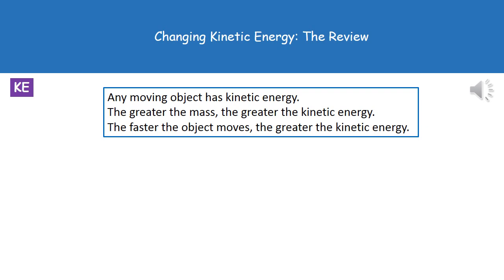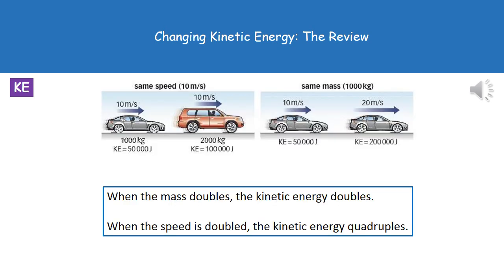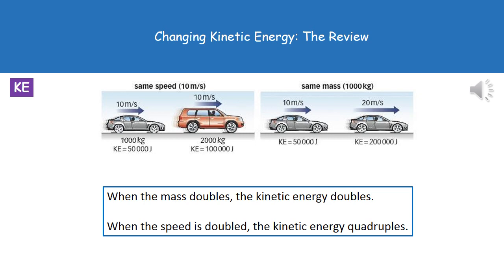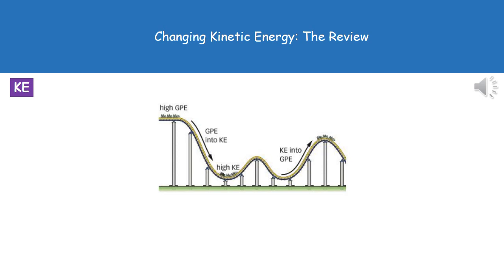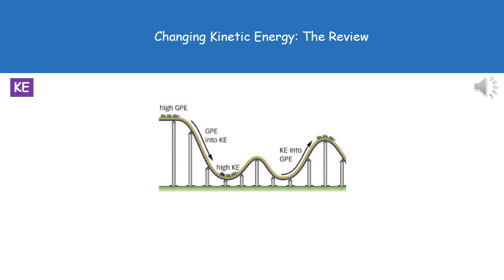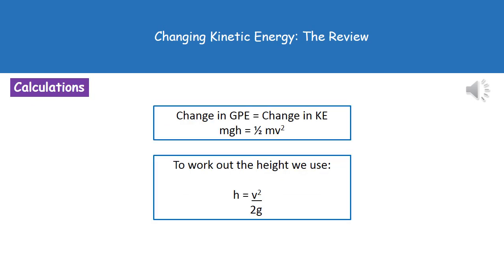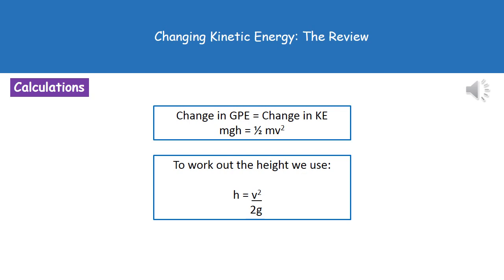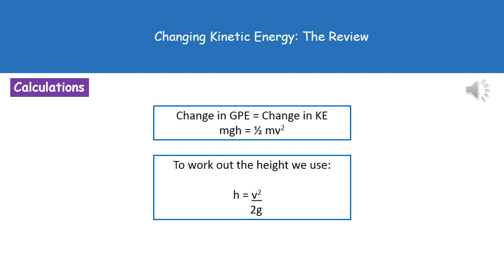P3 16 Changing Kinetic Energy Higher Tier Summary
OCR Gateway Additional Science P3 lesson 16 revision video on changing kinetic energy for the higher tier.